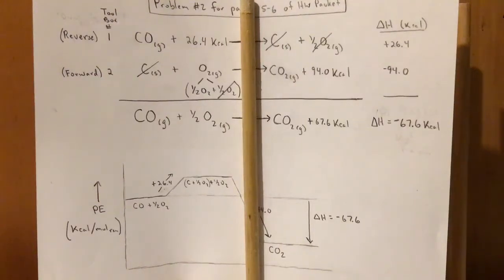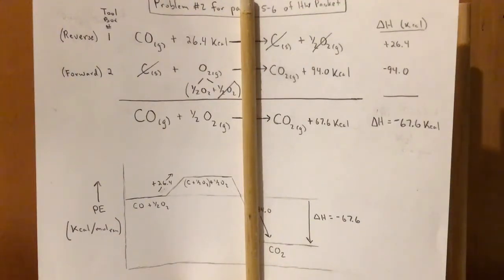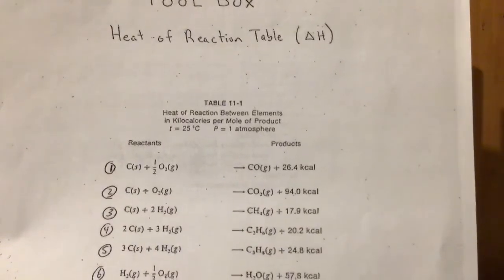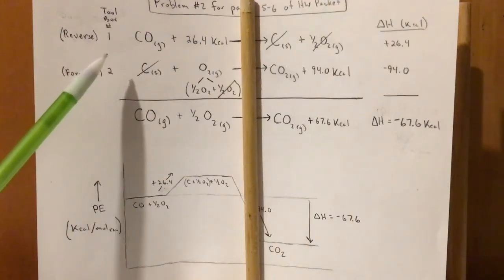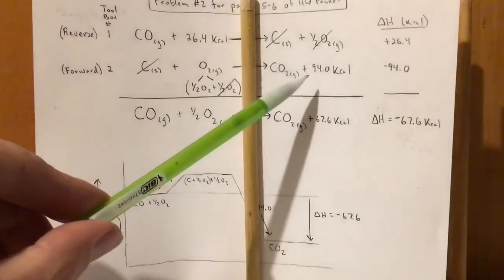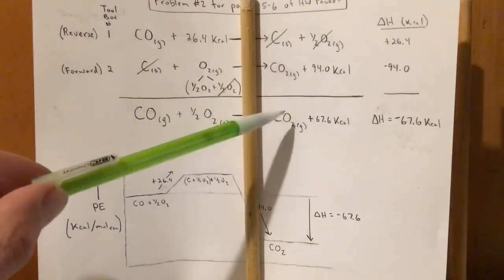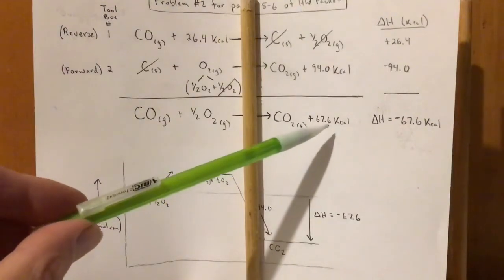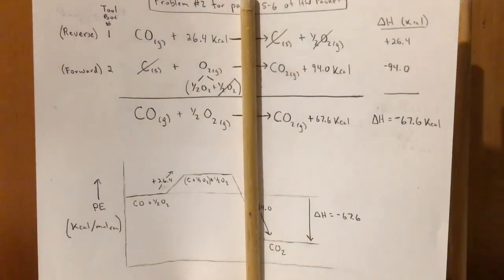Hess law example problem 2 on page 5